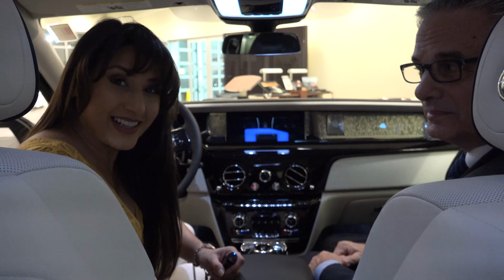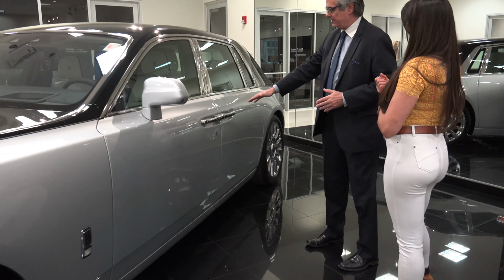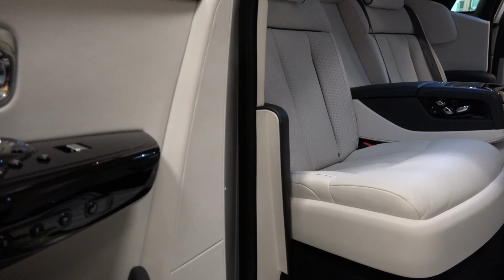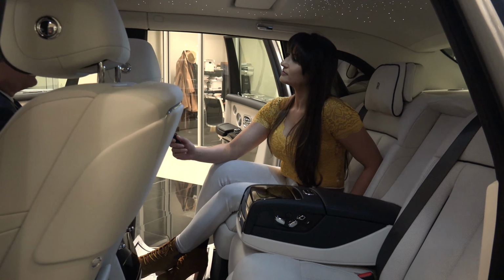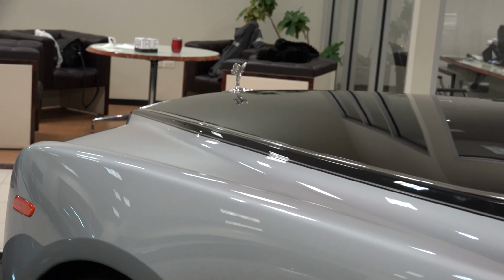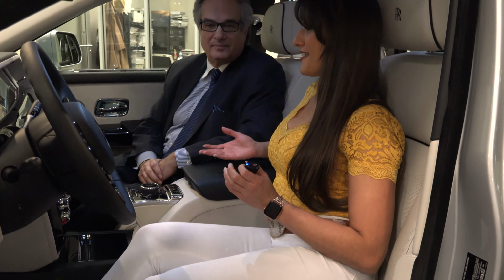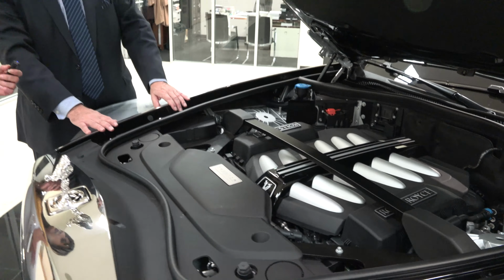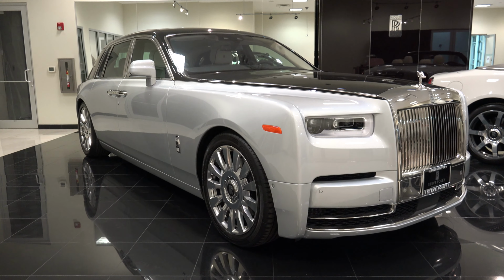ROLLS ROYCE PHANTOM - Spectacular Full Review - 4k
Money can buy happiness as USClassicMuscleCars reviews a 2019 Rolls Royce Phantom.  Rolls Royce of Northbrook  honors us with a full review of the half a million dollar luxury vehicle.  Boosting 12 cylinders and luxury beyond compare.   This overly impressed.

From the hood ornament , Spirit of Ecstacy, to RR lettering on large rims and wheels always staying upright in the proper viewing angle to the star headliner...This Rolls Royce has it all.

Ed Triwush from Rolls Royce  of Northbrook.   A Steve Foley dealership presents the luxurious supercar as the fashion automotive icon it really is.
Many Thank yous to Ed Triwush for his hospitality.

Will this car break the bank or break all records of performance, style and continuous world class automobile.

Enjoy this 4k video on the Rolls Royce Phantom